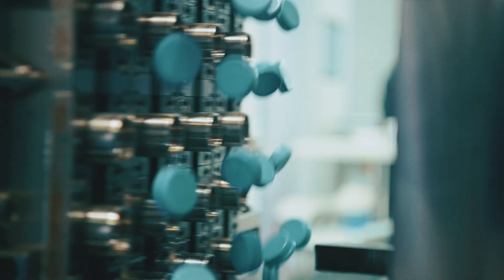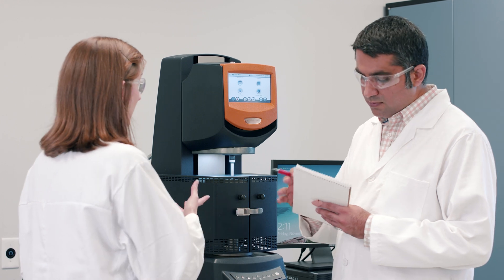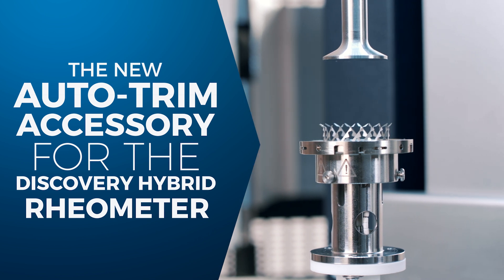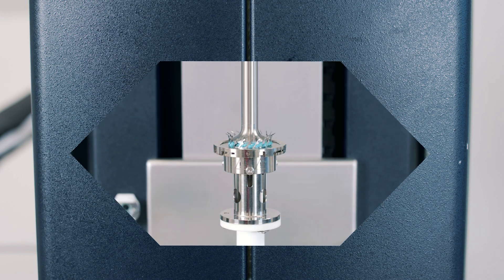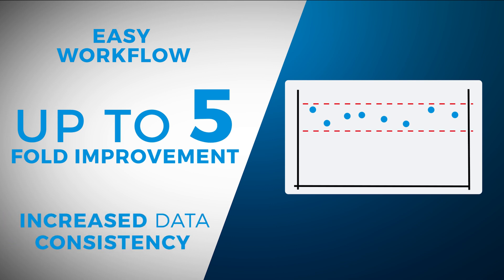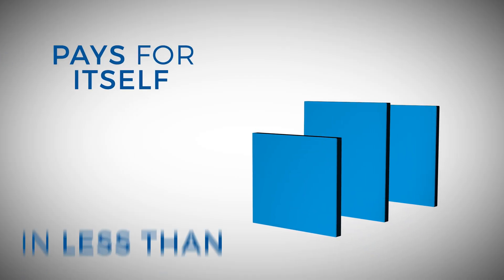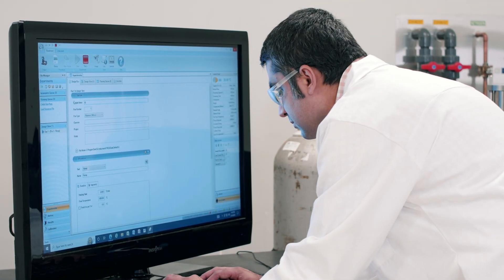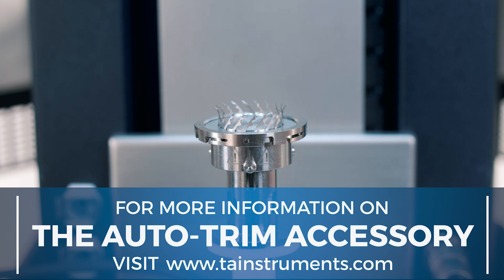Auto-Trim Accessory for the Discovery Hybrid Rheometer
Introducing the auto-trim accessory for the Discovery Hybrid Rheometer. Simplify your polymer melt rheology by automating the sample heating and trimming process. Instead of opening the oven to manually trim samples during tests, you can simply attach the accessory, load the sample, and hit start to run the experiment to completion. TA’s proprietary technology automatically conditions the sample, adjusts the gap, and trims the sample at the appropriate time during the test without any operator intervention. As a result, operator walk-away time is increased by 80%, new user training is reduced from 2 weeks down to 30 minutes, and adverse operator influence on the results is greatly reduced.

What will you accomplish with 80% more operator free time?